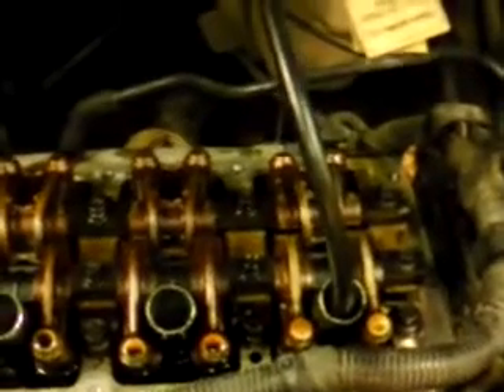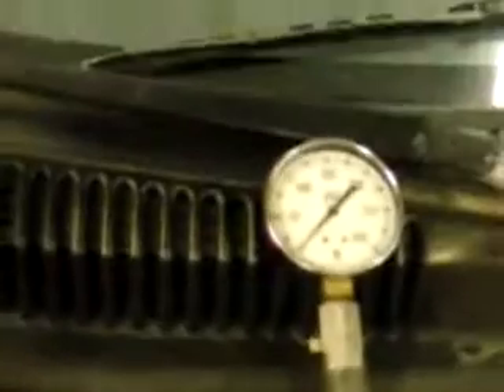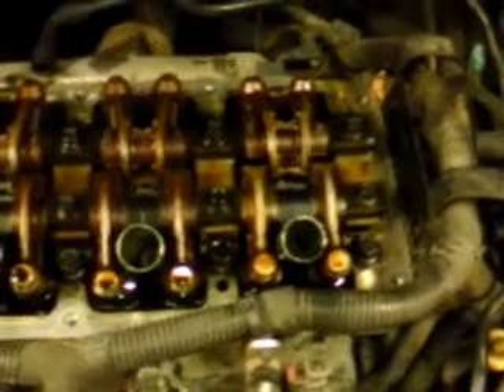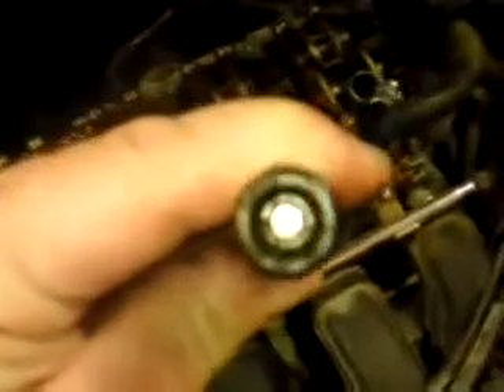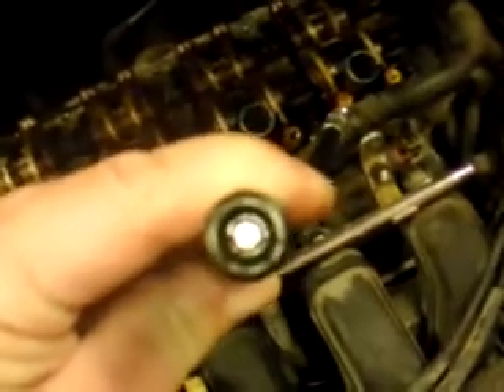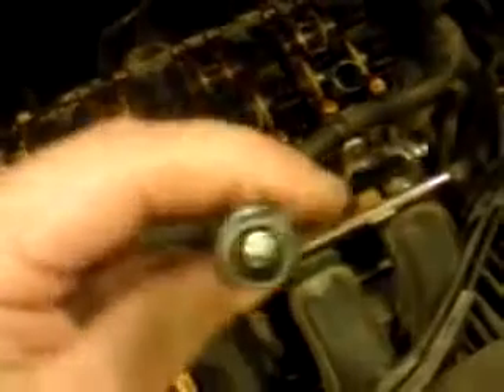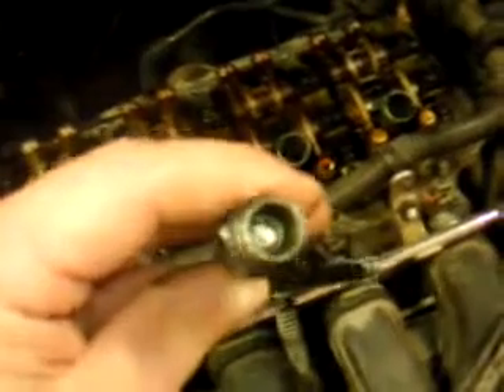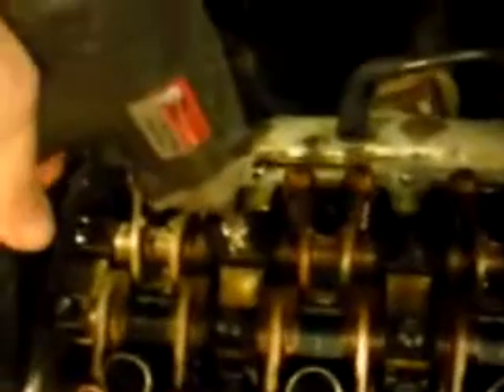Diagnosing no compression misfire 2000 Dodge Neon 2.0 SOHC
Car had #4 misfire, removed sparkplug and checked compression and found no compression on #4 Cylinder, removed the valve cover to check cam, rockers and valve train. Visual inspection found no obvious cause of no compression. Removed the rocker arm assemblies (to close the valves on #4 completely). Removed the schraeder valve from my compression testing hose and connected to air pressure from my compressor. Only ran the compressor to about 50 psi and shut off. After connecting the air hose I listened for air escaping in various locations, Intake hose (air cleaner) for intake valve leaks, engine oil gallery area for air leaking past piston or rings and the tailpipe for exhaust valve leaks. Found air coming out the tailpipe and concluded that it was exhaust valves. Removed the head and found a burnt exhaust valve. Lost the video of the air flow inspection, pretty basic checks though. You can use a section of hose to listen to the various places if you don't have a stethoscope with hoses.